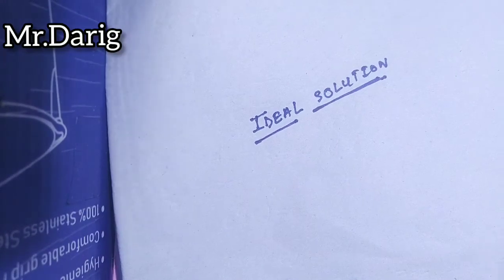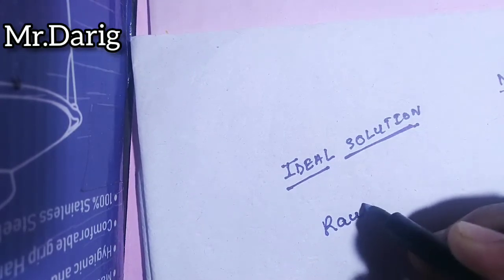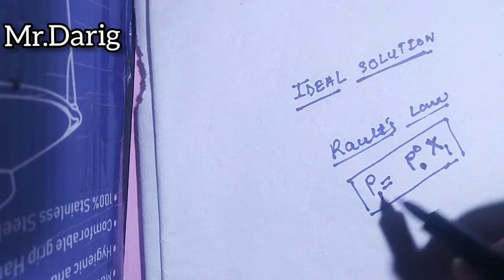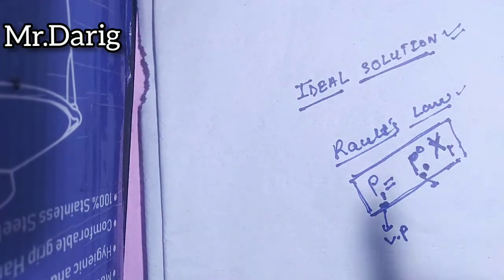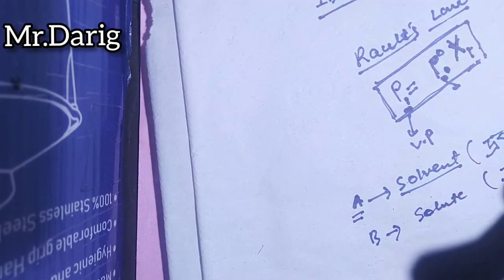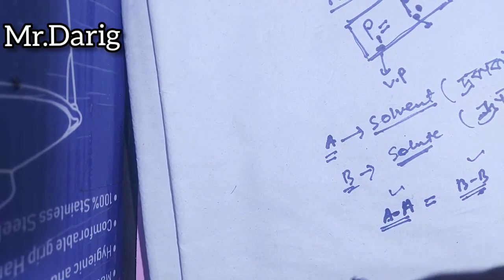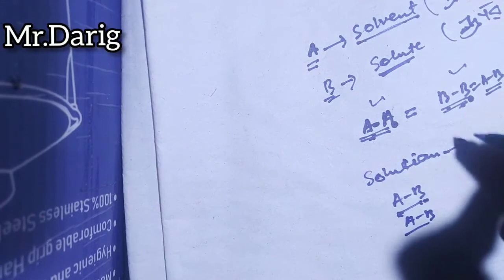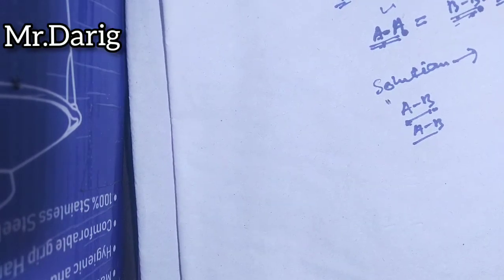IDEAL SOLUTION |PART-1